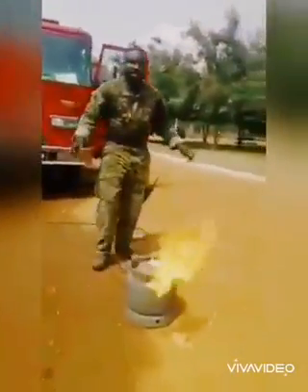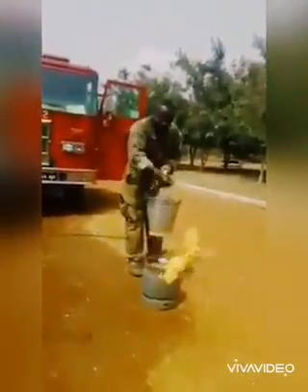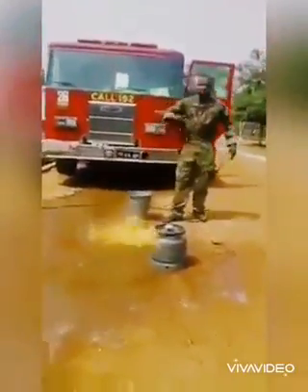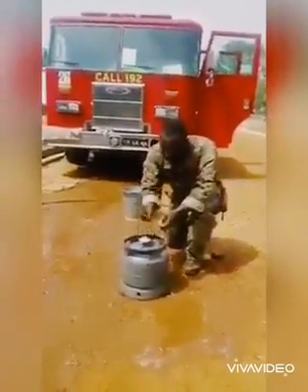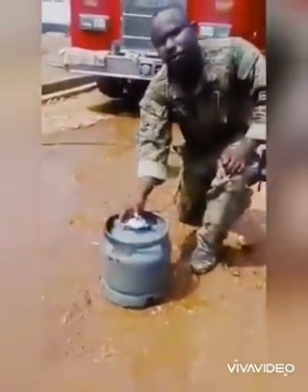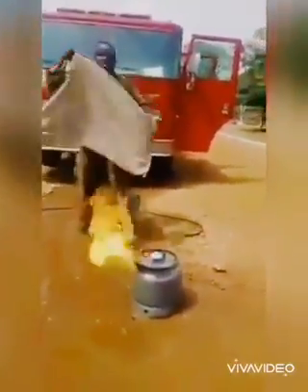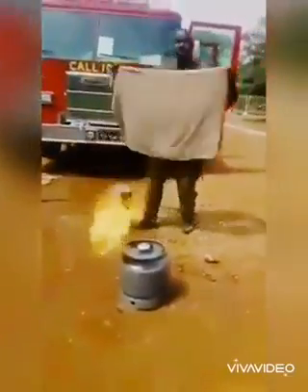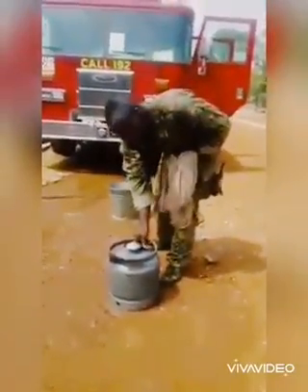Best Way to Control LPG fire "Putting Gas Fire Under Control" Fire Service expertise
How to Control Burning Fire